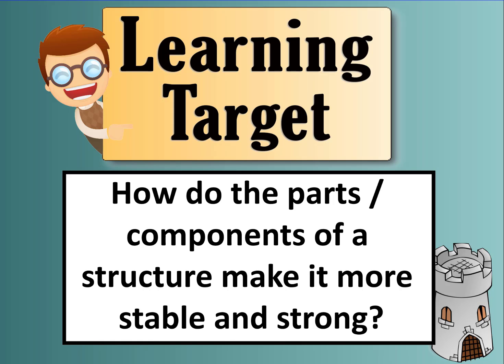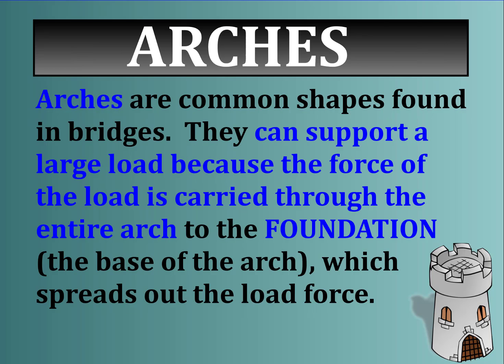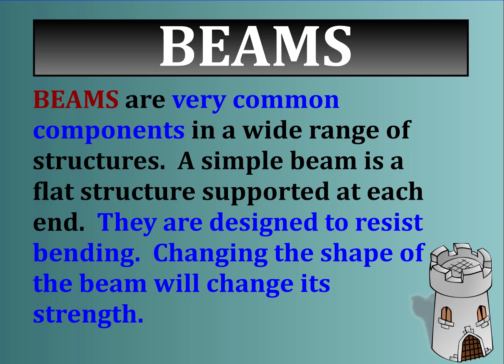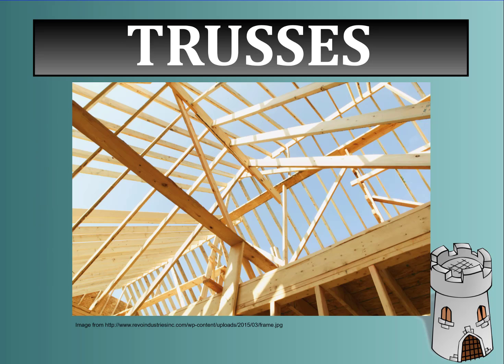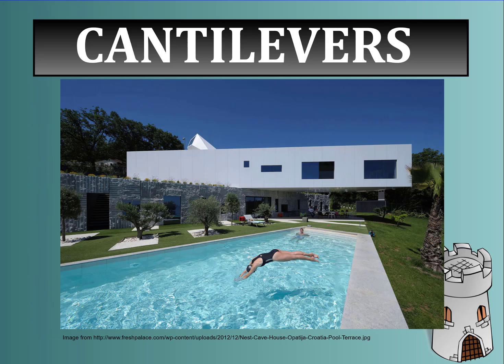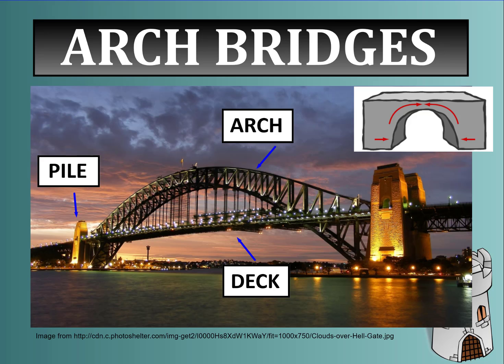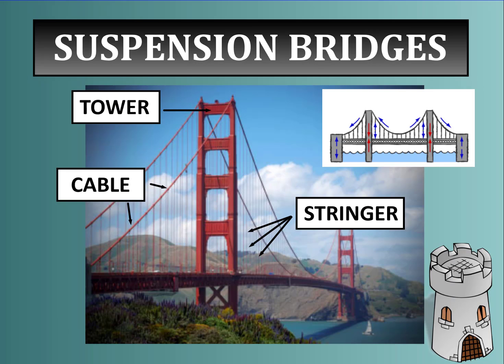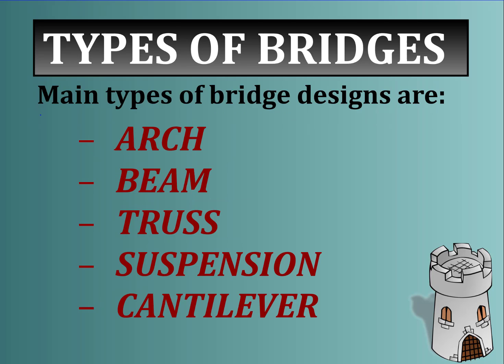Structures and Forces - video 6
Structural components and the types of bridges that are based on structural components.